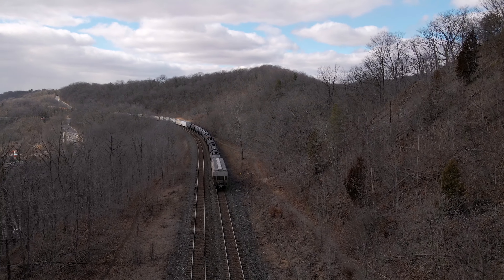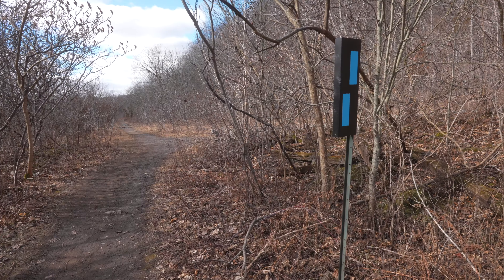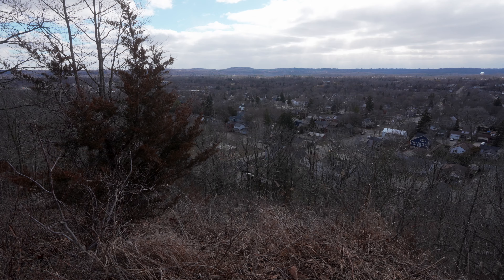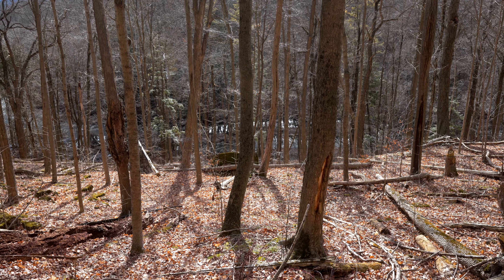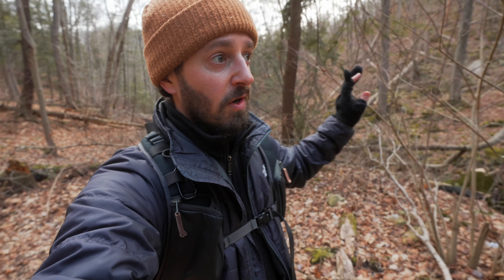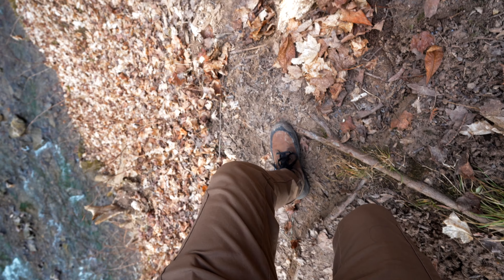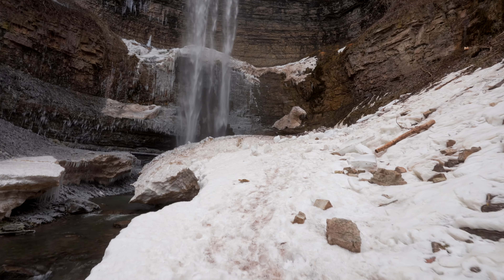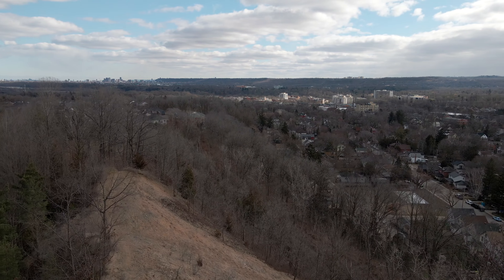Canadian Winter Waterfall Hike Near Toronto Ontario | Tews Falls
Join me for a Canadian Winter Waterfall Hike to Tews Falls in Dundas Ontario Canada. One Hour from Toronto and Niagara Falls! This is an epic waterfall with beautiful scenery along the way.